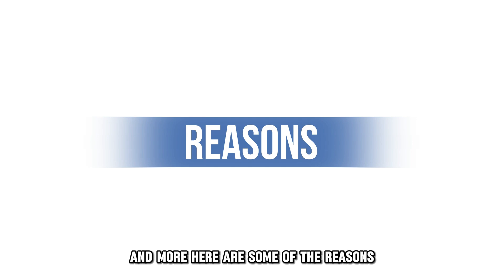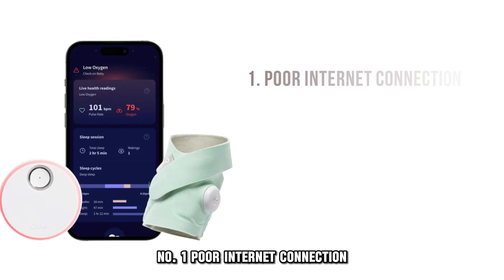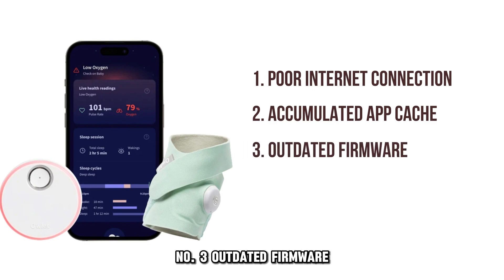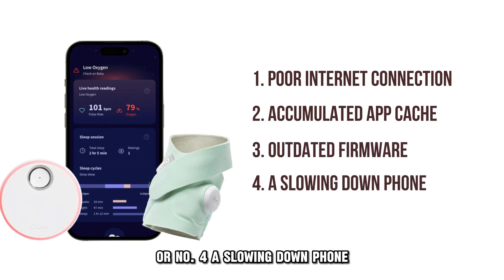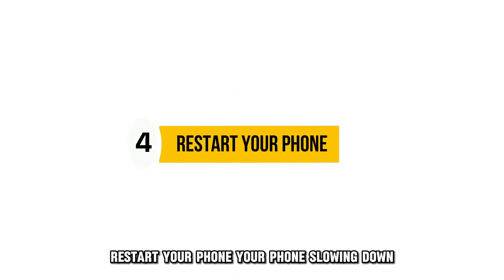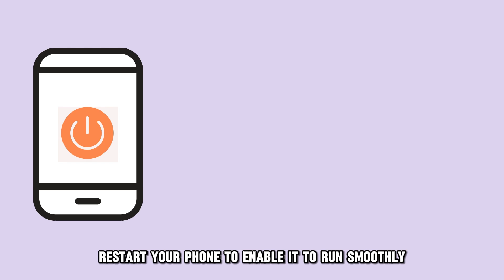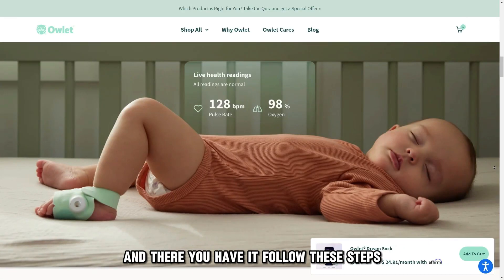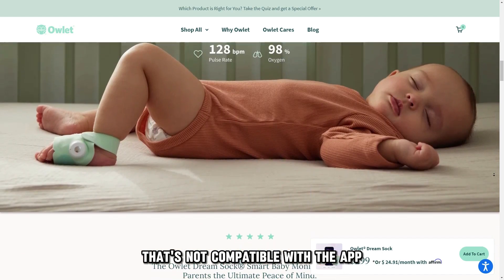How To Fix Owlet Dream Sock That Is Not Compatible With The App (A Detailed Troubleshoot Guide!)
How To Fix Owlet Dream Sock That Is Not Compatible With The App (A Detailed Troubleshoot Guide!). In this video tutorial I will show you how to fix Owlet dream sock that is not compatible with the app.

Here are some of the reasons why your Owlet Dream sock is not compatible with the app:
1. Poor internet connection.
2. Accumulated app cache.
3. Outdated firmware.
4. A slowing down phone.

Here is how to fix these issues:
Ensure a stable internet connection.
• Check that the Owlet sock is turned on and securely fits your baby’s foot.
• Ensure your home Wi-Fi network is working properly. Both the sock and your phone should be within the range of your router.

Clear app cache.
Cache accumulation in your app will degrade its performance and could cause compatibility issues with the sock. To address this;
• Navigate to the Apps or General.
• Select the Owlet App.
• Tap on the Clear cache option to remove cache data.

Outdated firmware could cause compatibility issues with your sock. To fix this;
• Open your Owlet app.
• Look for any notifications regarding updates.
• Follow the onscreen prompts to update your app.

Your phone slowing down could bring compatibility issues between the sock and the app. To address this, restart your phone to enable it to run smoothly.